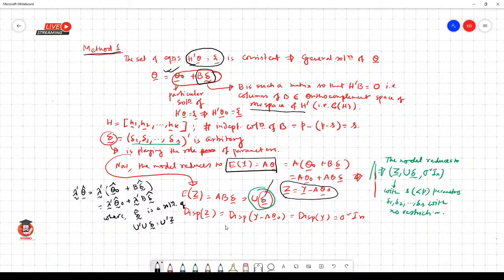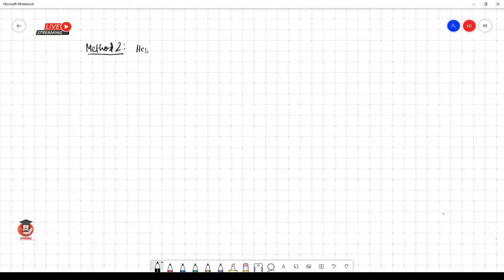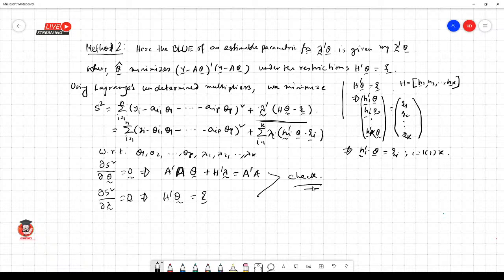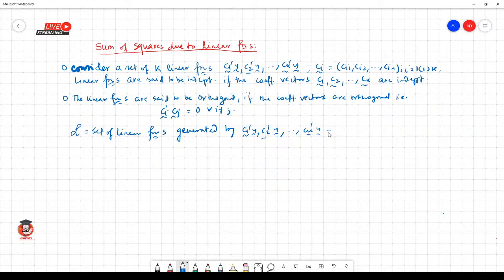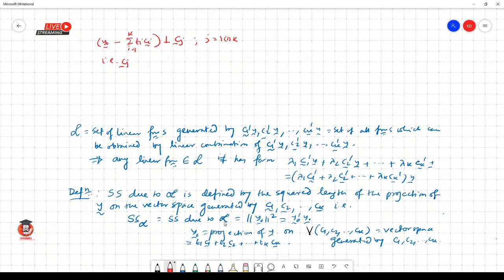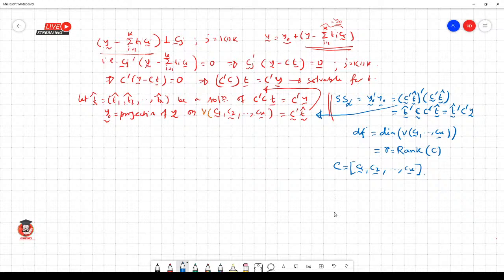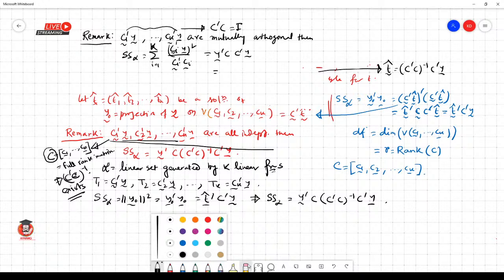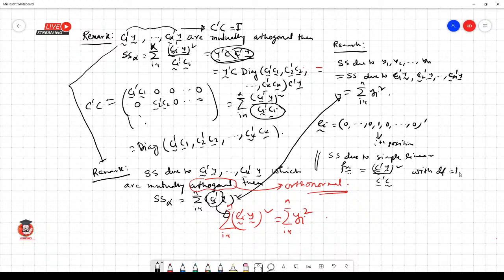Linear model ( Day 4 )